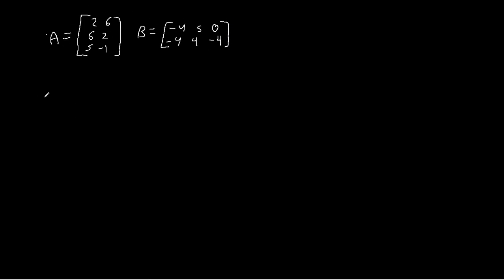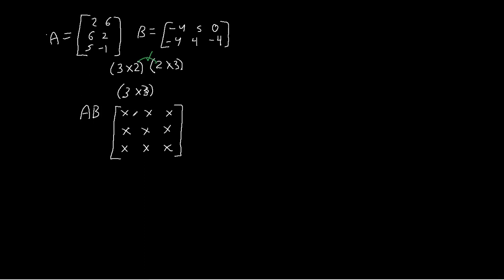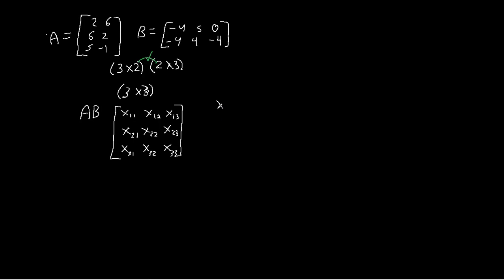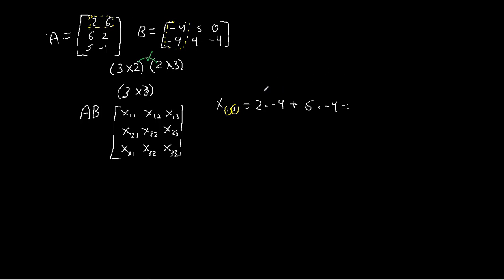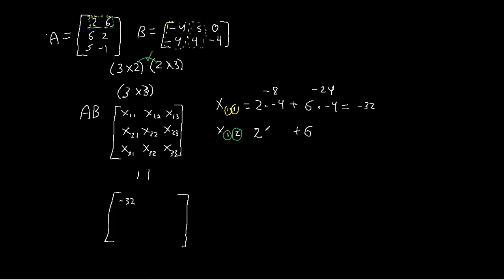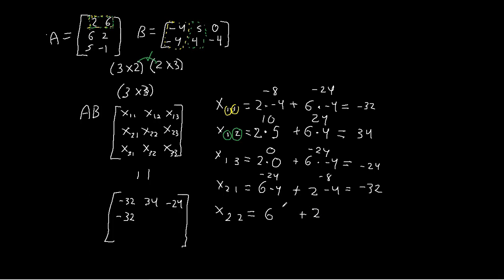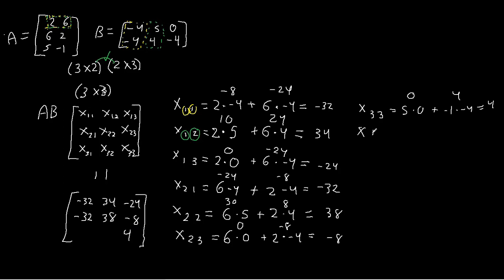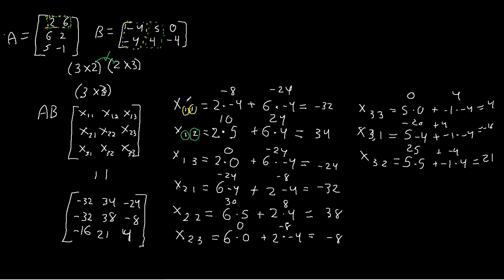Multipling a 3x2 by a 2x3 example